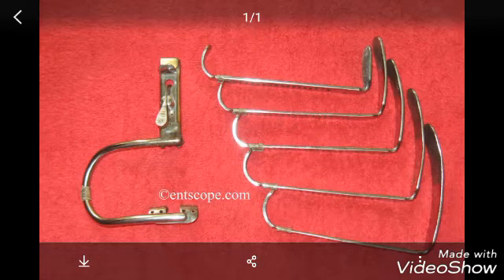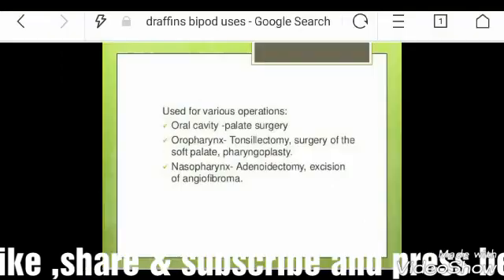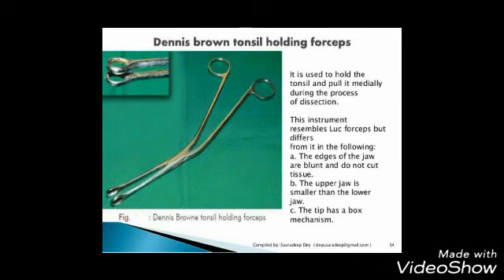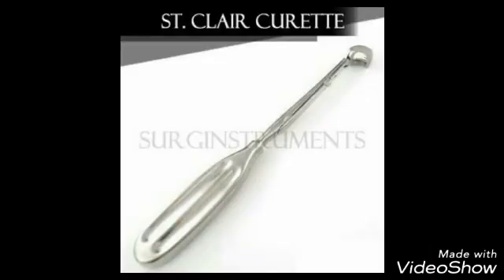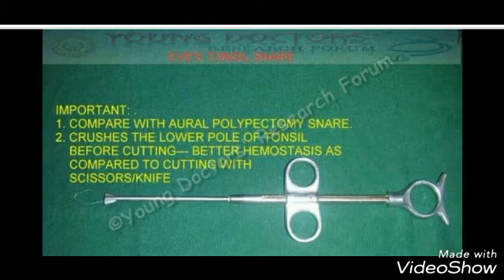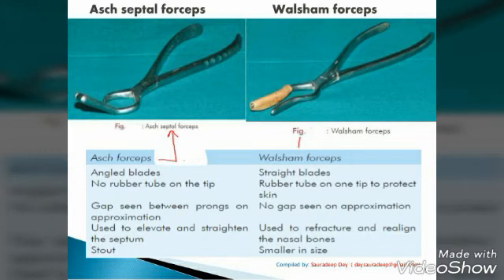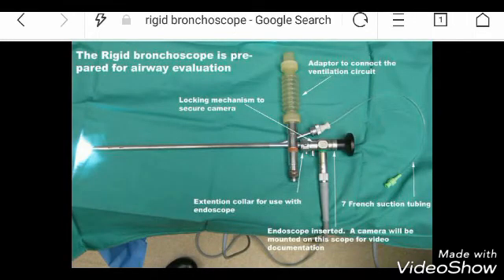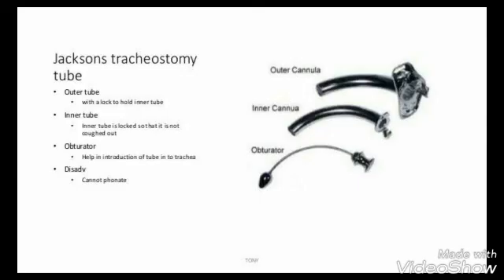ENT Instruments for practical / sardar Patel medical college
It has brief information about ENT Instruments used in tonsillectomy operation and about bronchoscope, oesophagoscope, tracheostomy tube.